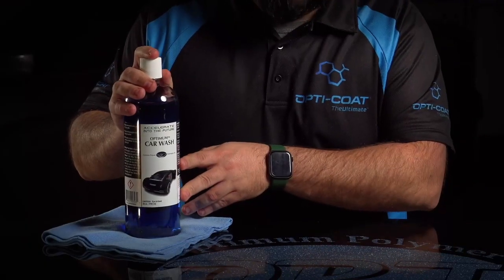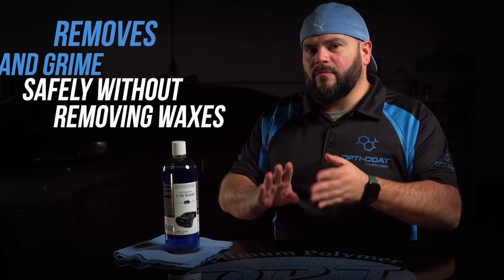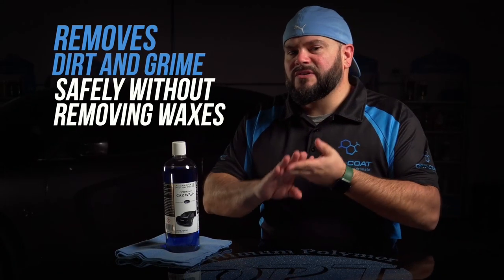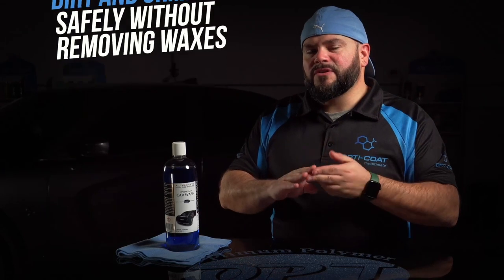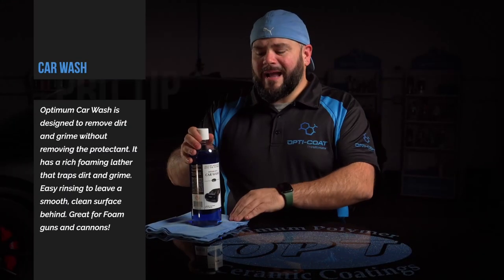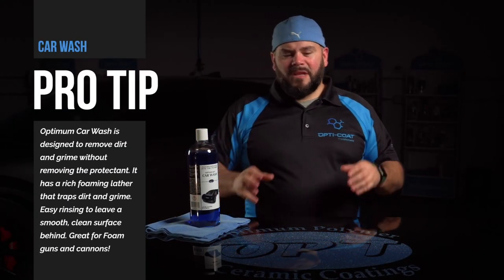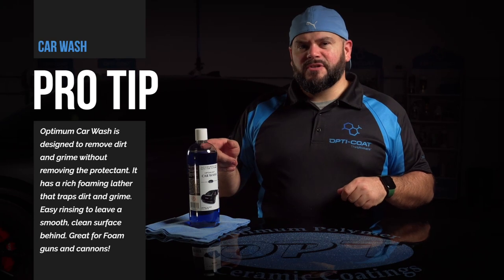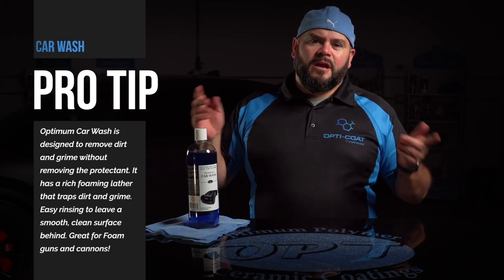Best car wash soap for your car - Optimum Car Wash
Optimum Car Wash is designed to clean the toughest automotive grime, while maximizing the durability of your wax or sealant. Some car wash products, as well as automatic car washes can remove the UV protection and wax, leaving the paint unprotected.

Optimum Car Wash is designed to remove dirt and grime without removing the protectant. It has a rich foaming lather that traps dirt and grime. Easy rinsing to leave a smooth, clean surface behind. It is highly concentrated and only requires 15ml or less per 4-5 liters of water to produce the necessary cleaning and foaming.

Optimum Car Wash contains only bio-degradable ingredients to make it safe for consumers and the environment.